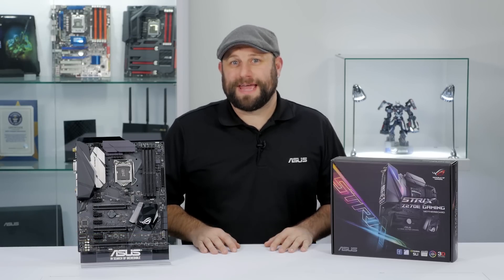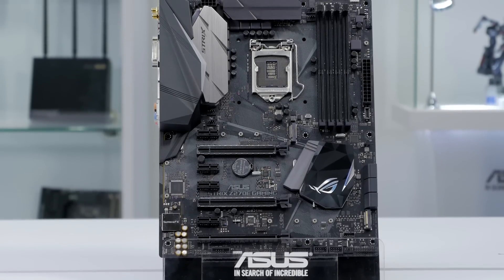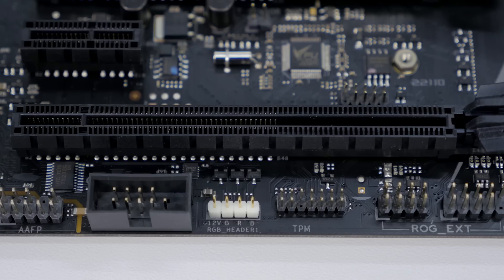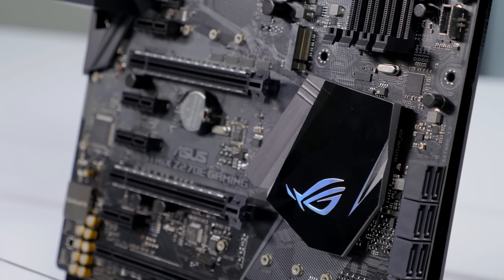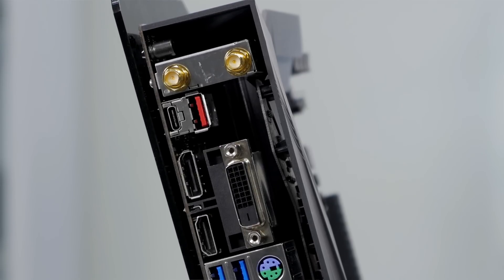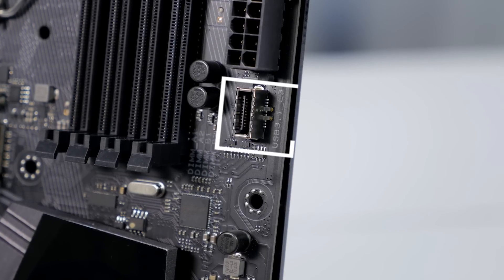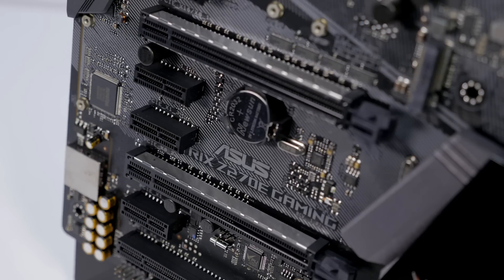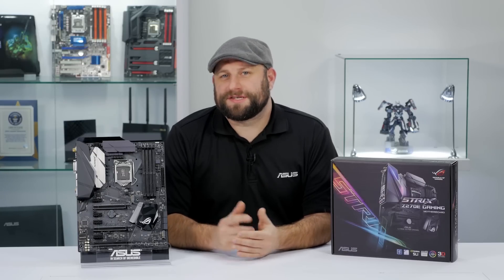ROG STRIX Z270E GAMING Motherboard overview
Experience next-level performance and personalization options with the ROG STRIX Z270E GAMING, supporting 7th generation Intel® Core™ processors. Unlock full calibration and customization with 5-Way Optimization, AURA Sync RGB lighting and 3D printing mounts. Dual M.2, onboard AC Wifi and front panel USB 3.1 deliver maximum connectivity speeds.